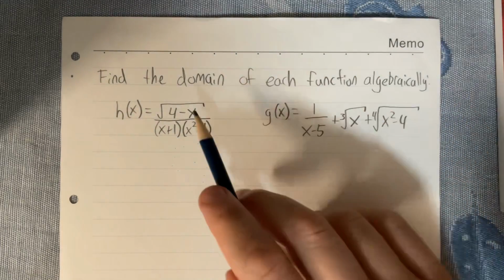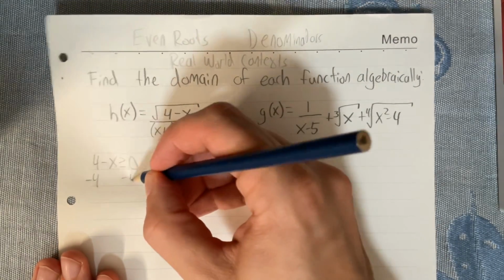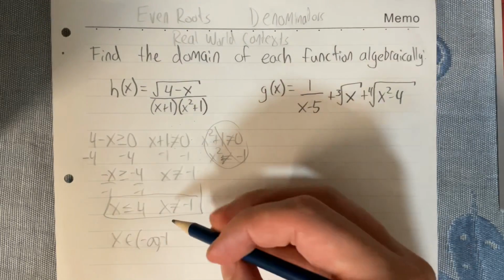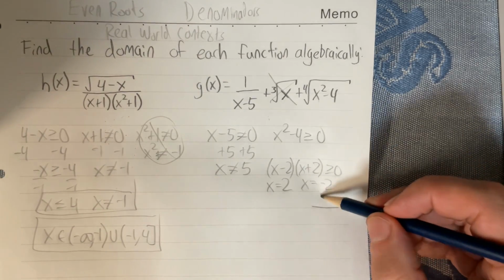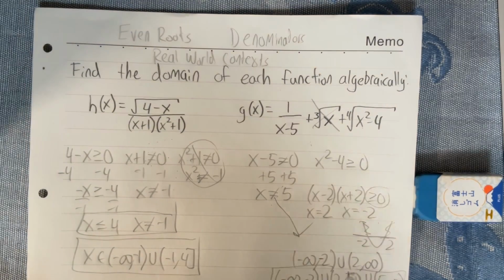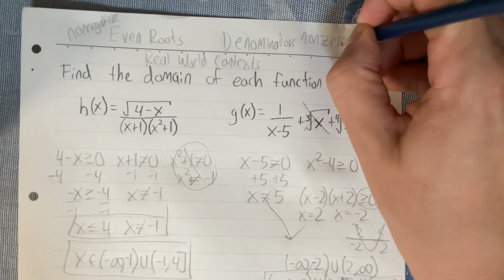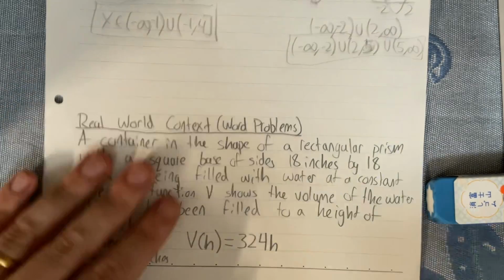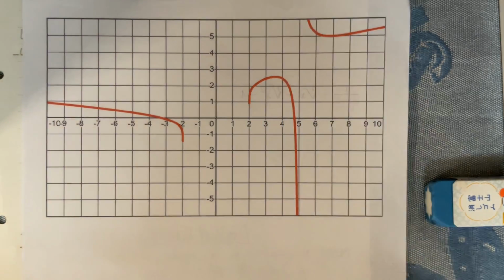Find the Domain of a Function Algebraically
Two rules for finding domain of a function algebraically:
1. Even Roots - the radicand must be nonnegative
2. Denominator - denominator must be nonzero
The rest I’ll leave to the Precalculus B teachers.